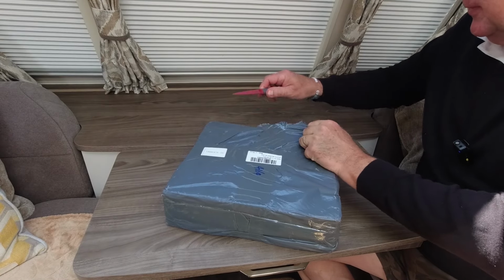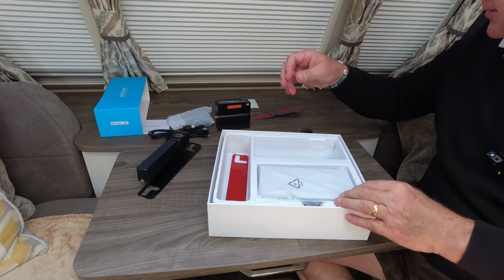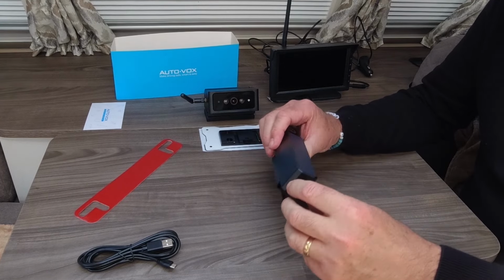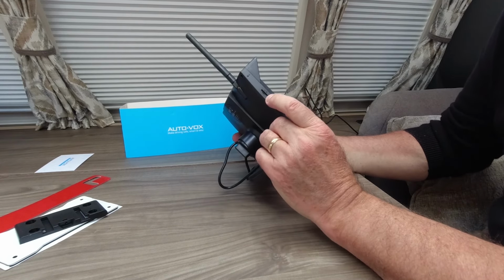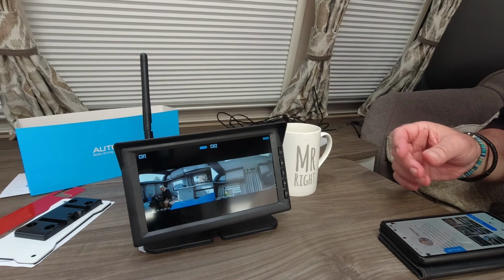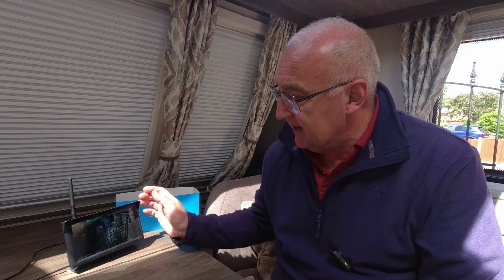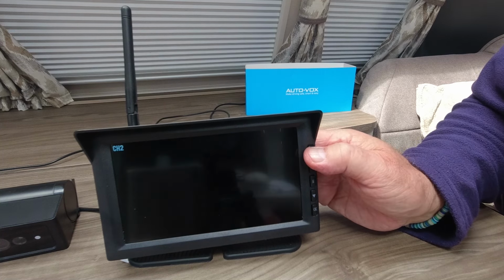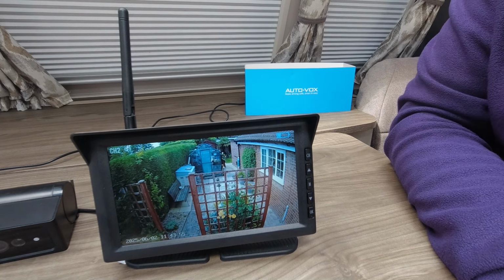Auto-Vox 3C Solar Camera Kit Review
This time we review the new Auto-Vox Solar 3c Flagship camera kit.

We are Paul & Sharon (Pashon) and we love to get out & about exploring with our Coachman Laser 875 Xcel caravan.

Equipment I use:
SLR Camera - Nikon D5300 DSLR 18-55 & 55-300 mm lens
Action camera - Osmo Action
Microphones - Ful Aim X5
Auto-Vox Solar 3c Rear view camera kit